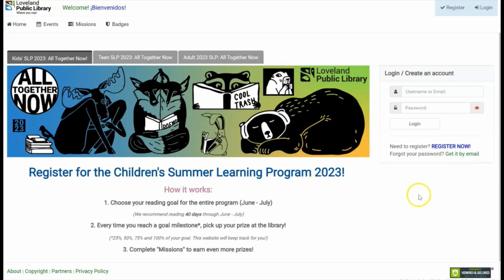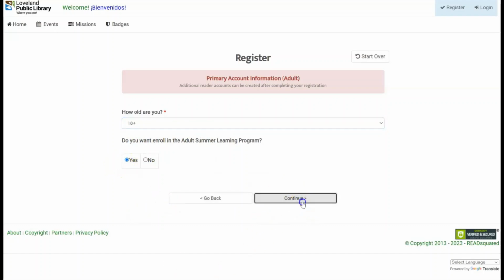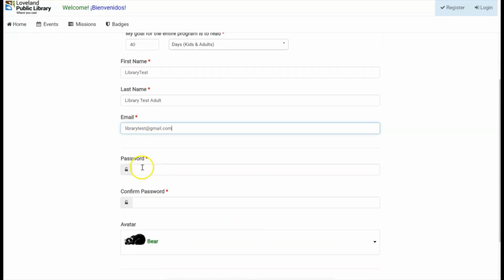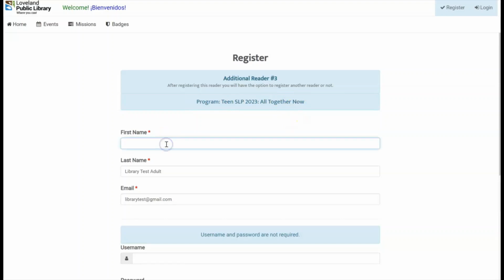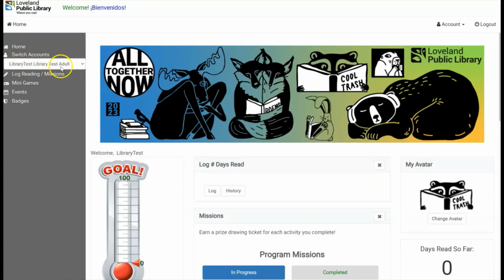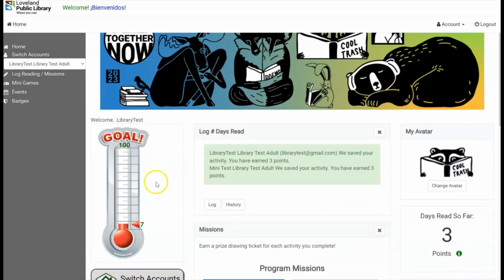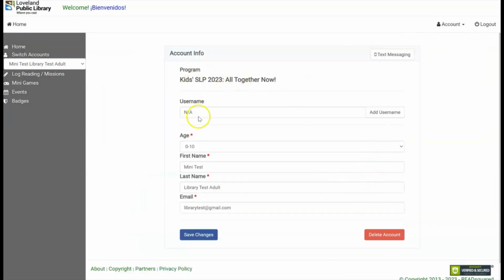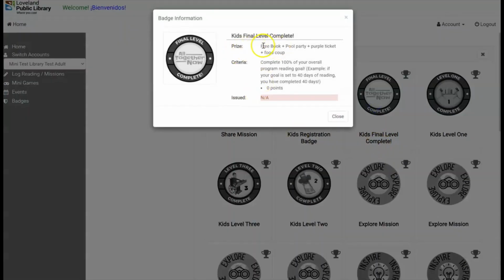2023 SLP Readsquared Registration Tutorial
Not sure how to register for Loveland Public Library's Summer Learning Program? This tutorial shows you how!